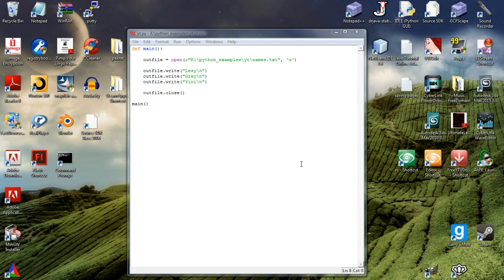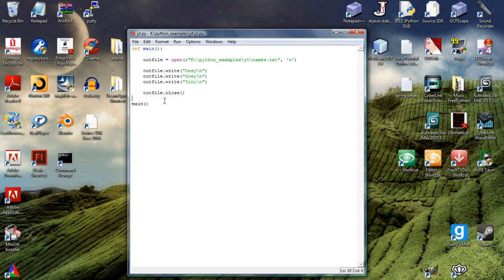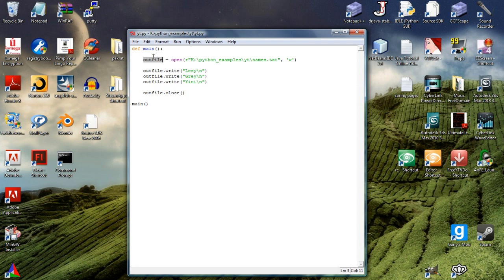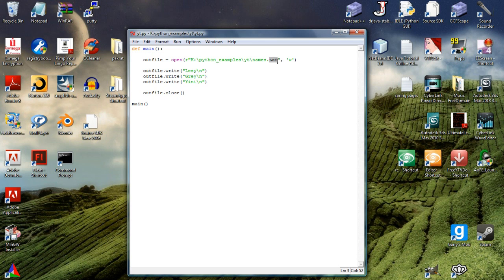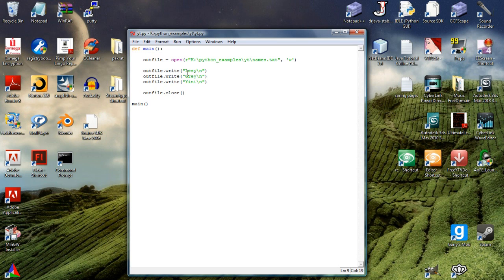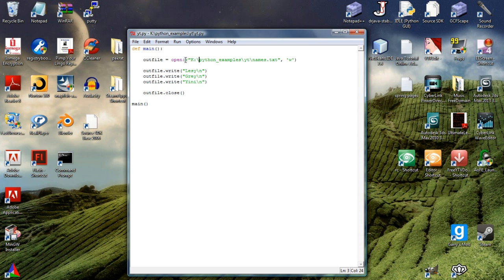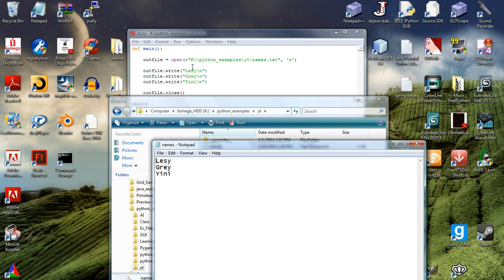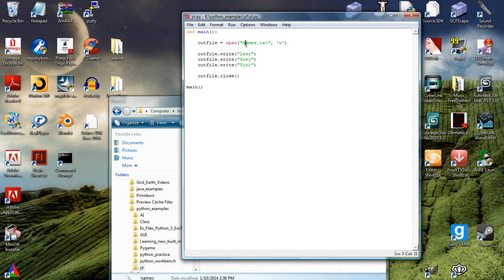Python Tutorial 23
This is tutorial 23 of Python. You will learn about file input and output (1)